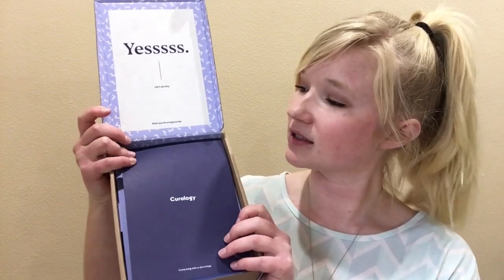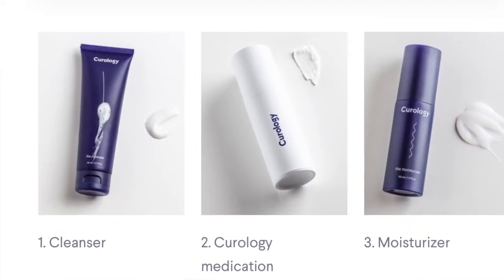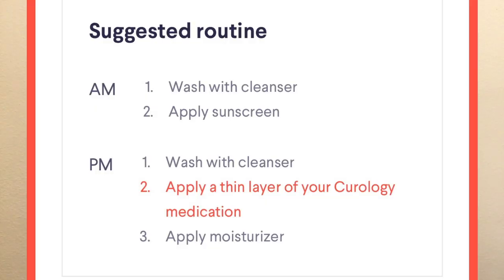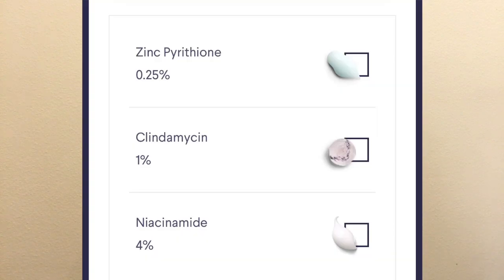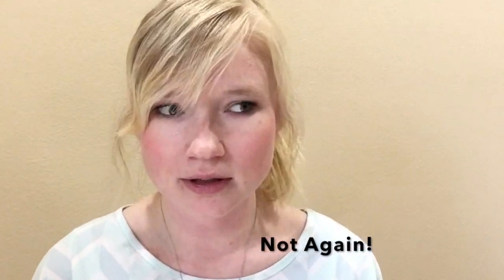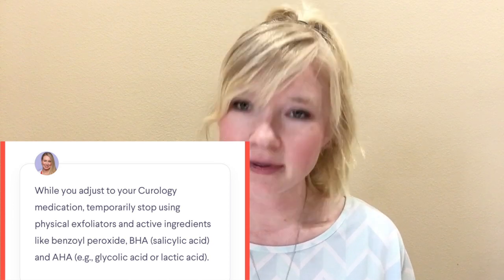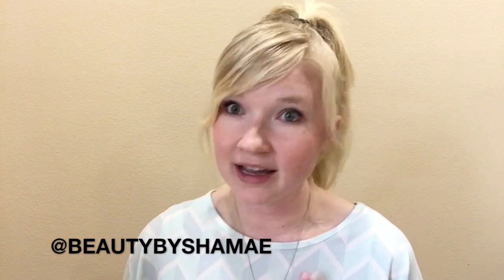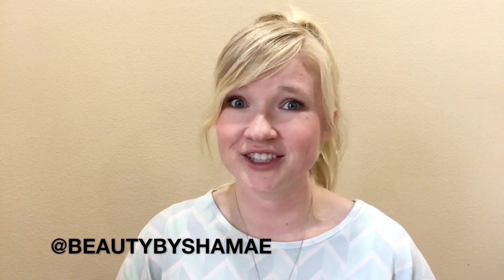Curology! Does It Really Work?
Come check out what I've been up to lately in 2021
Etsy Shop

If you have a request for future videos, leave your ideas in the comments below.
Lets be friends!